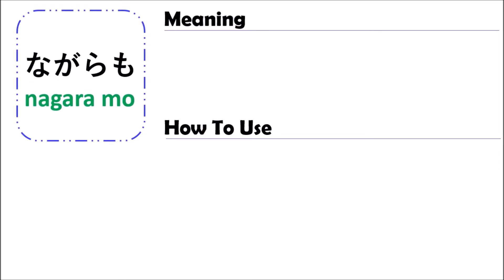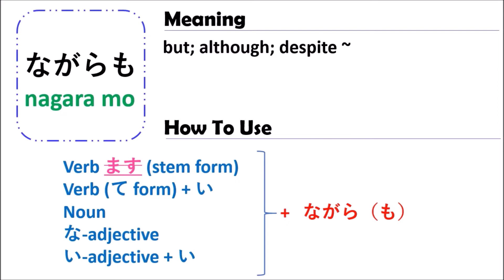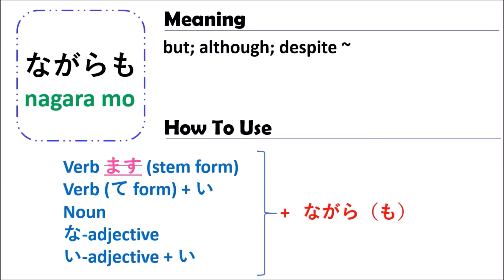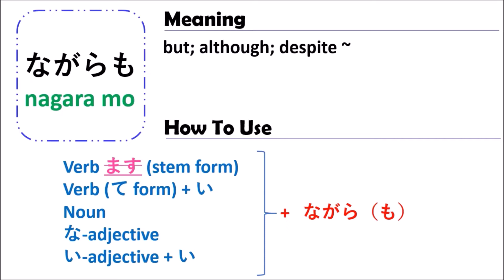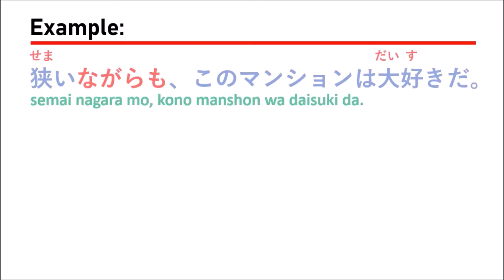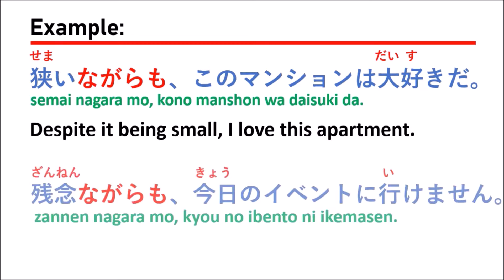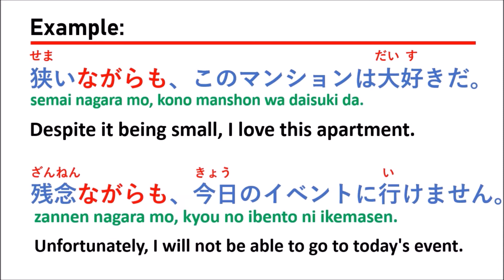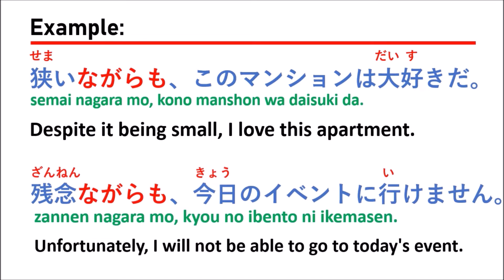NAGARAMO - JLPT N3 N4 N5 (GRAMMAR) | " But, Although... " IN Japanese language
NAGARAMO :  But, Although...